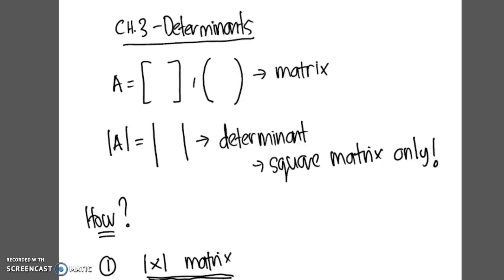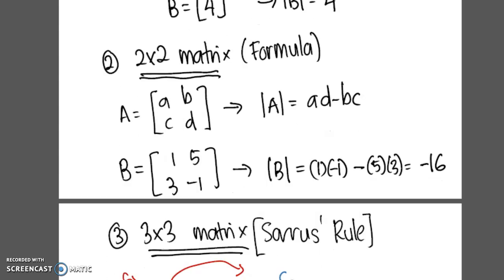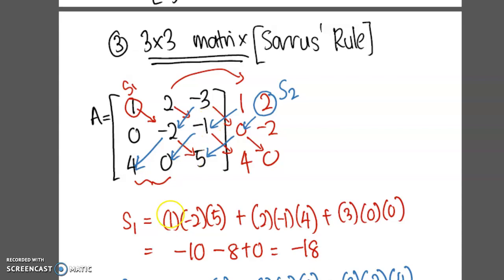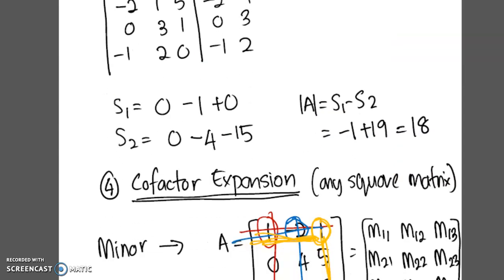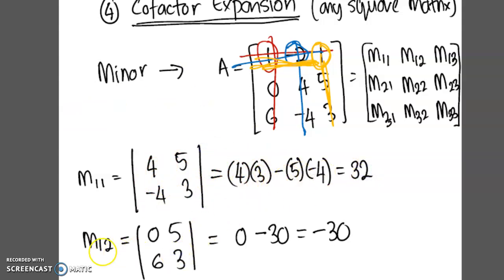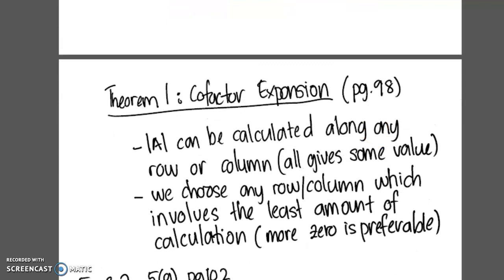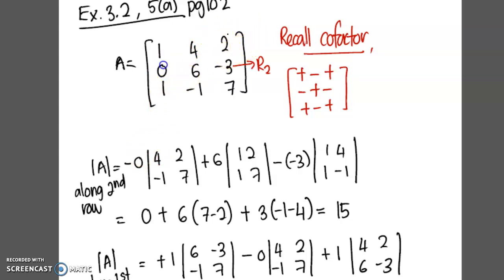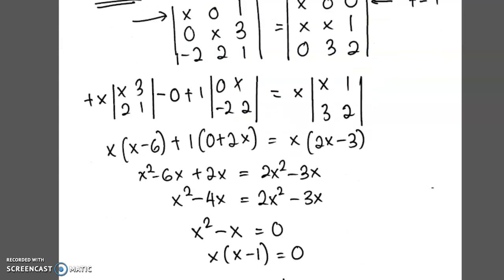MAT263: Ch.3 1x1,2x2,Sarrus'Rule, Cofactor Expansion